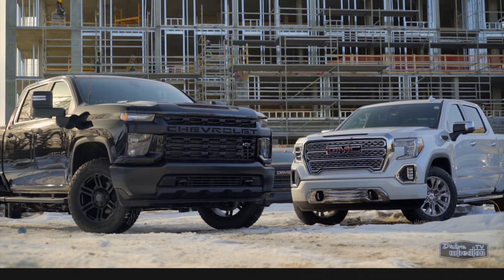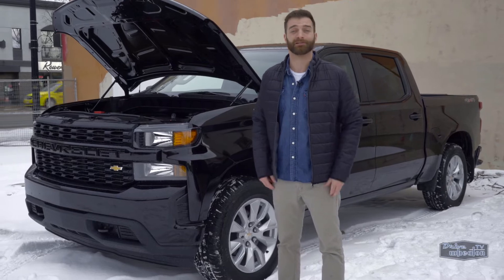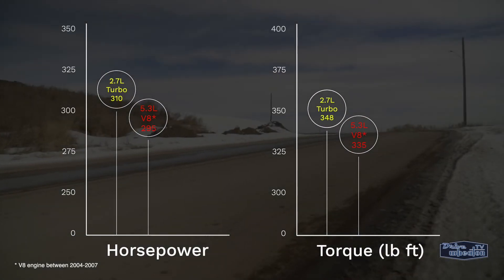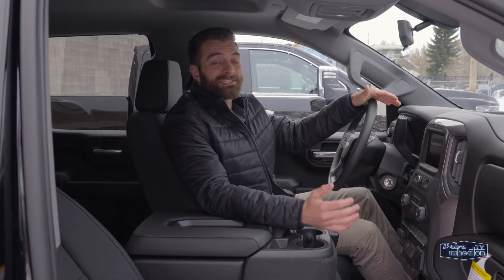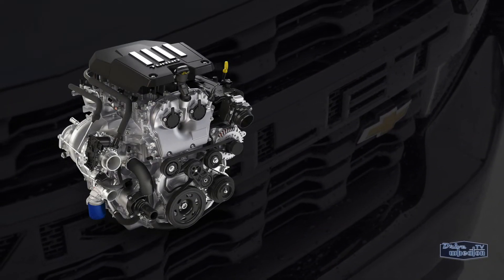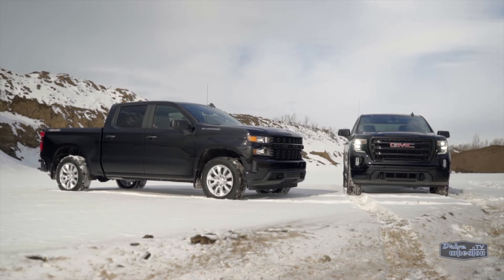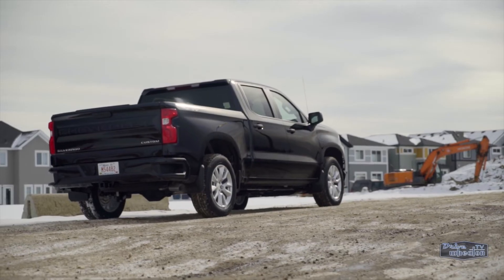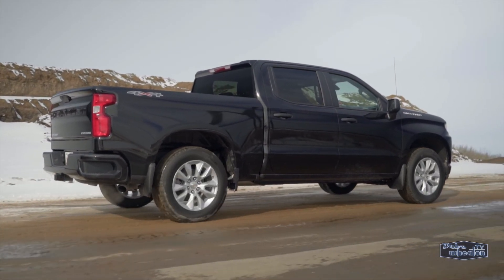Chevrolet Silverado & GMC Sierra | 2.7L Turbo Engine Review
Sometimes a big V8 isn't your best option!

The 2.7L turbocharged engine available in the Chevrolet Silverado and GMC Sierra provides plenty of power, along with being one of the most efficient engines available in a full-size pickup.

Learn all about GM's 2.7L turbo.

Don Wheaton Chevrolet Buick GMC Cadillac
10727 82 Avenue, Edmonton, Alberta T6E 2B1